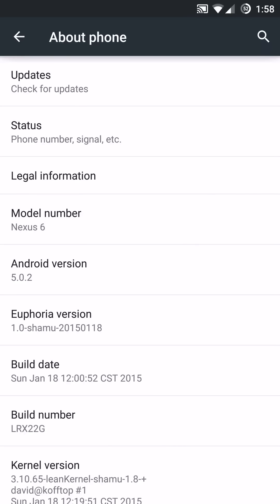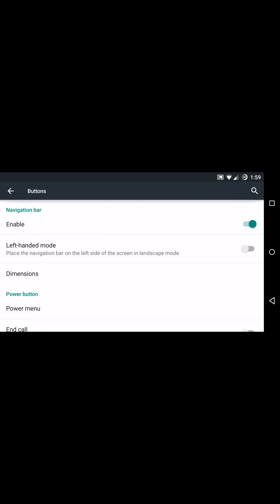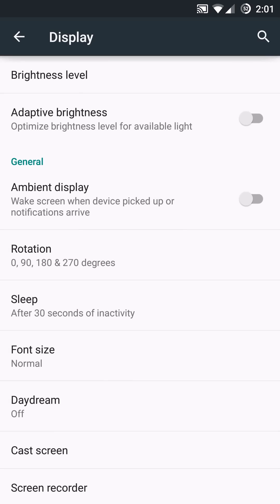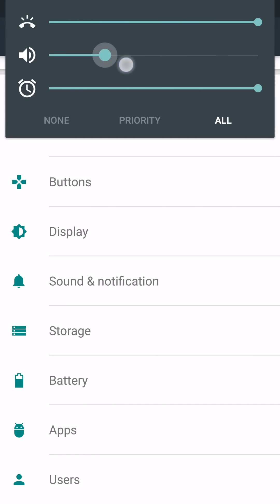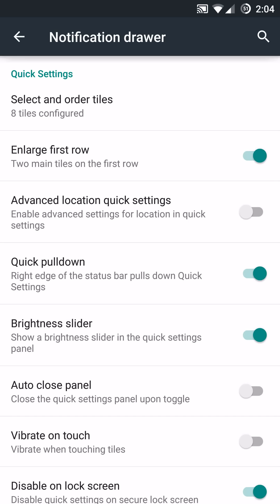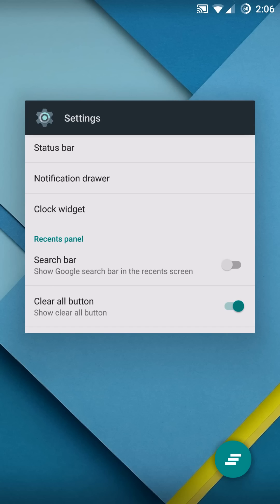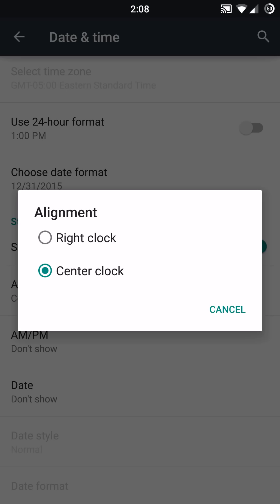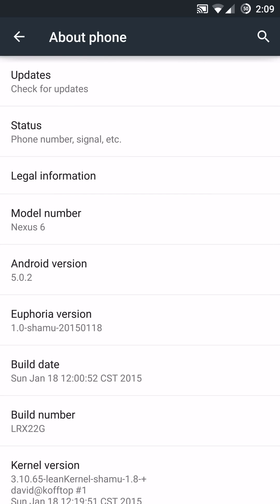Euphoria ROM for Nexus 6!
Overview of the Euphoria ROM for Nexus 6.